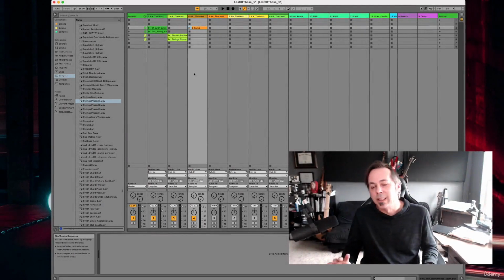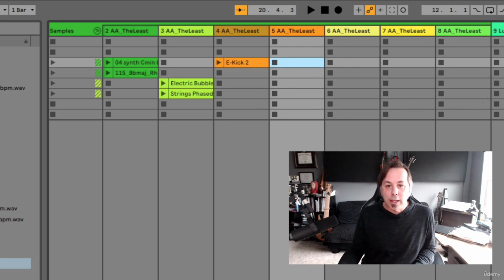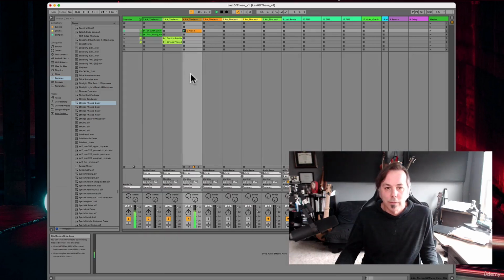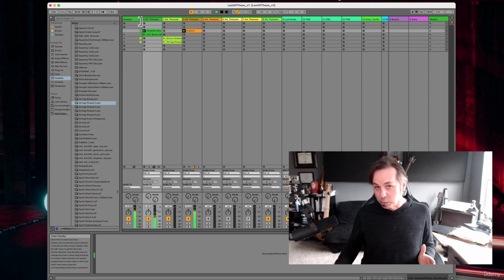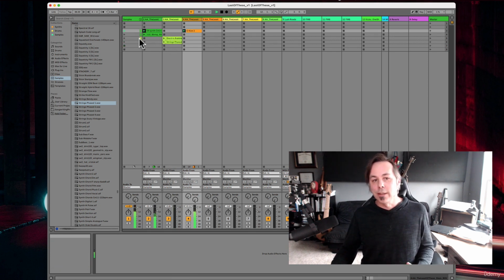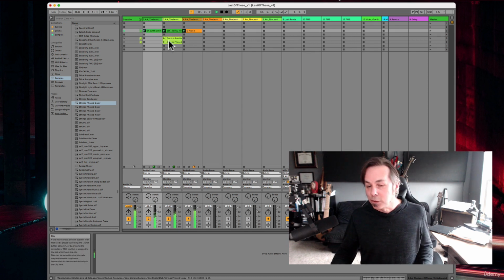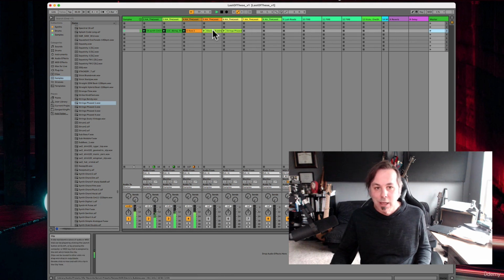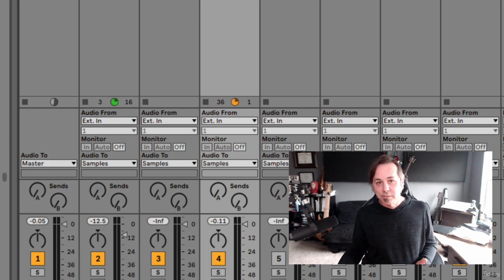6 The Session View (Ableton 11)